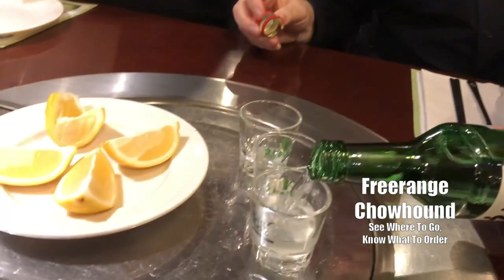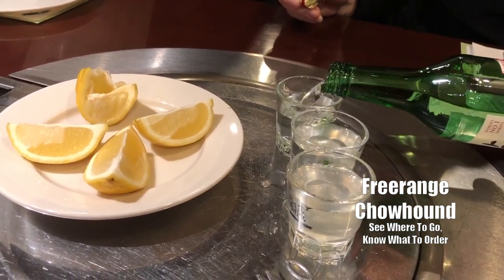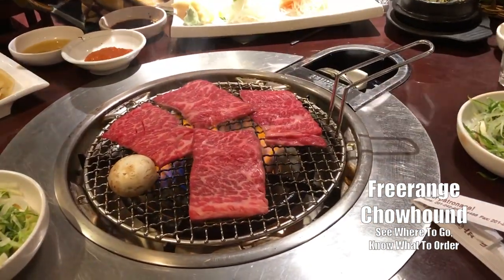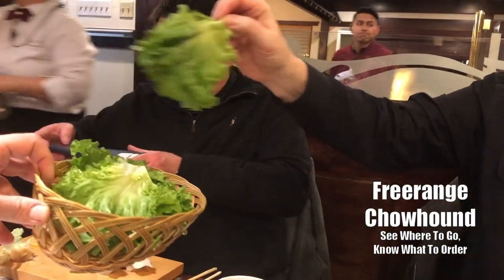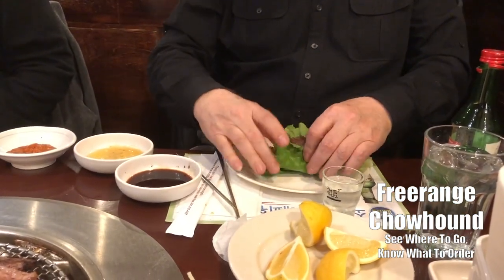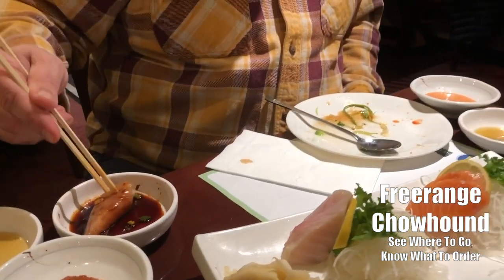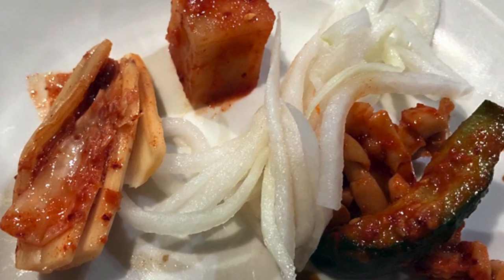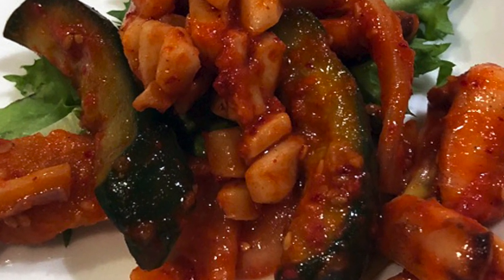Dong Bang Grill in Ft Lee, NJ Is A Great Steakhouse With A Stocked Sushi Bar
Paul and Linda invited Ray and me to a tasty dinner at Dong Bang Grill in Ft Lee, NJ.  What a fun time with Dining Out Magazine. Watch what they fed me.